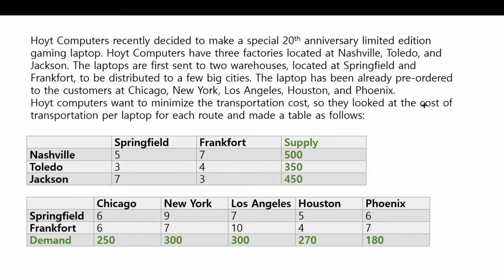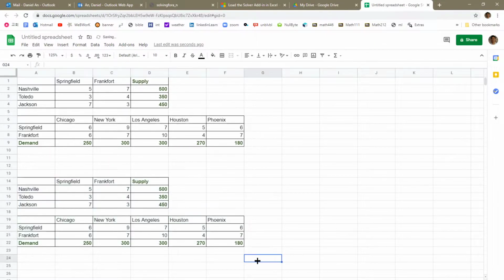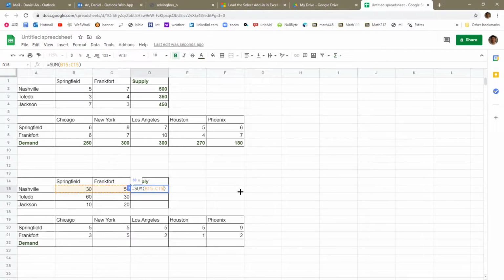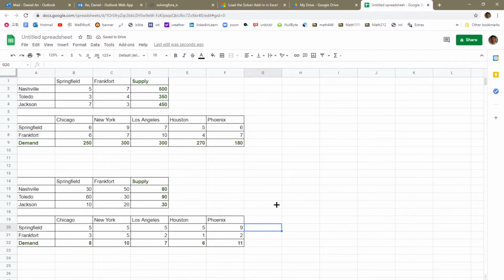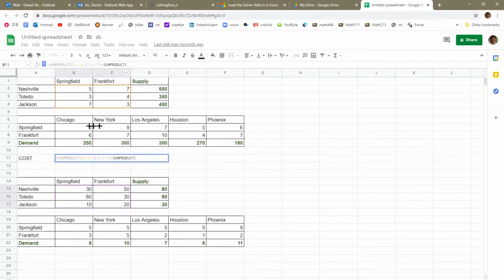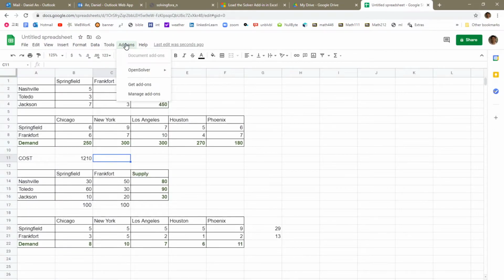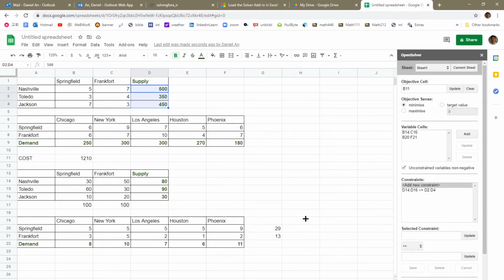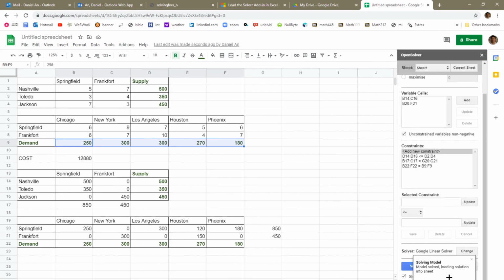How to solve trans-shipment problem in google sheets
The problem of shipping items to warehouses and to destination cities require Linear Programming. Here we will go over the steps to solve such a problem in Google Sheets (Google's version of Excel)